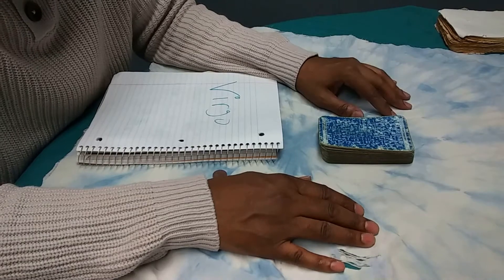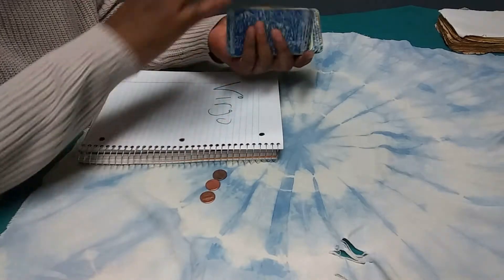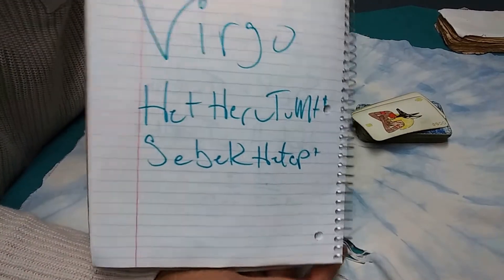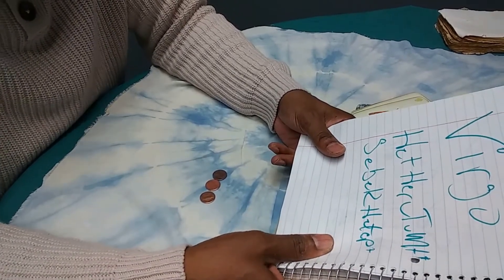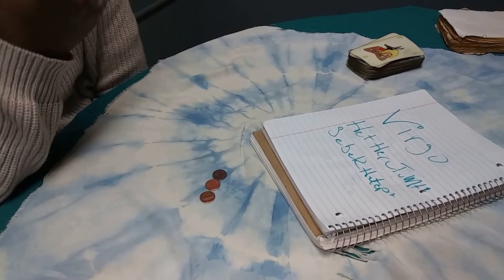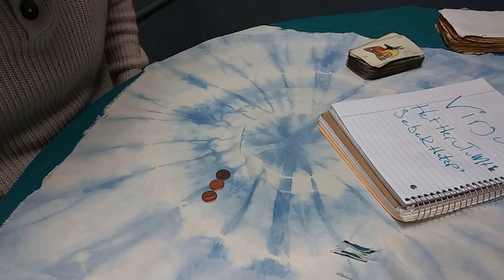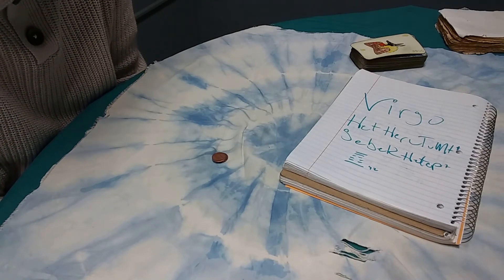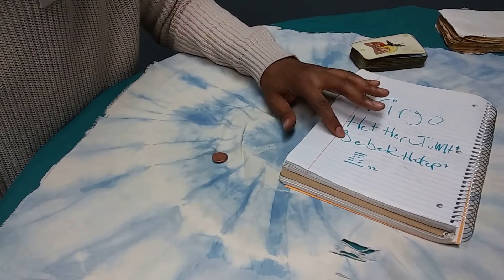April Virgo - Creative Ingenuity meets the ability to sell it.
This is the general overall spiritual focus reading for Virgo (Moon sign, sun sign and rising sun). This is of course a general reading. Details will apply in non-exact degree.

If you appreciate this content show ya love.

See also:
I Ching Divination: The Beginner's Guide by Saanu aqa

Incredible Omen Discoveries re-presented as NFT's.